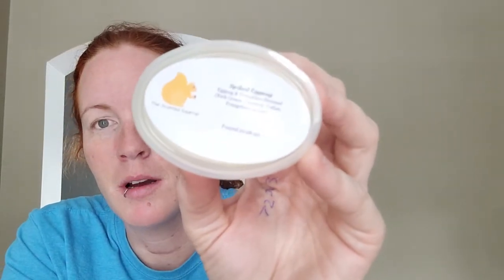The Scented Squirrel Wax Haul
My December RTS from the scented squirrel